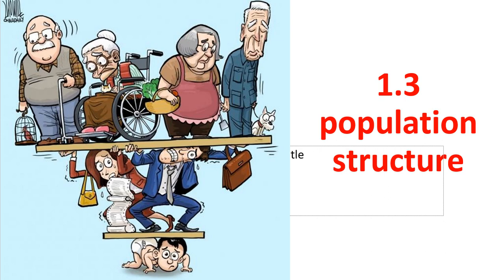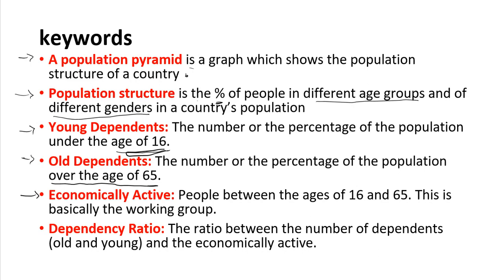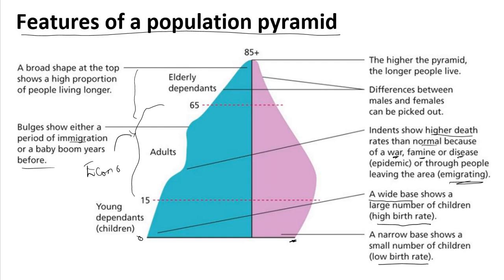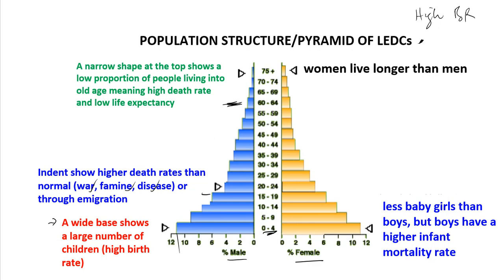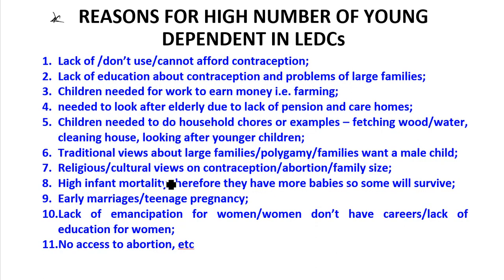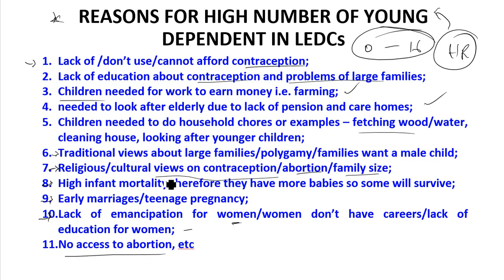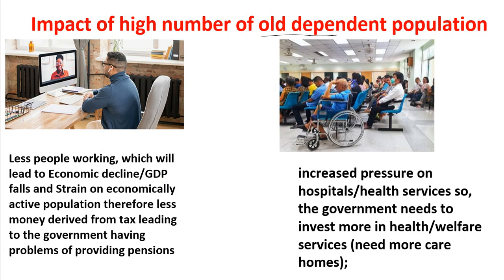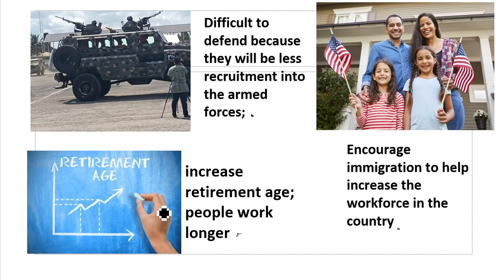IGCSE GEOGRAPHY Population structure lesson 6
In this lesson, you will learn the  population structure of LEDCs and MEDCs, describe the features of LEDCs and MEDCs population structure, and explain the cause and impact of young and old dependent population